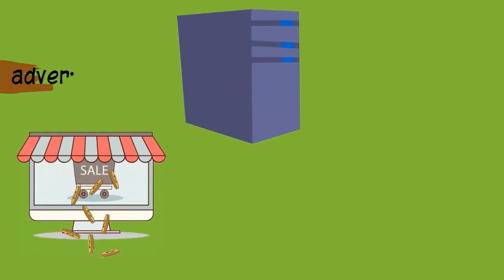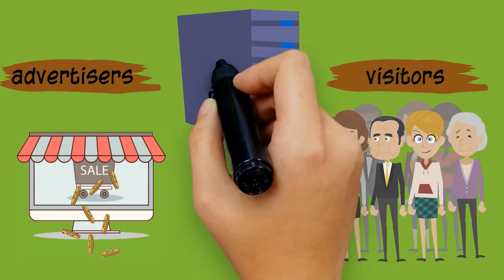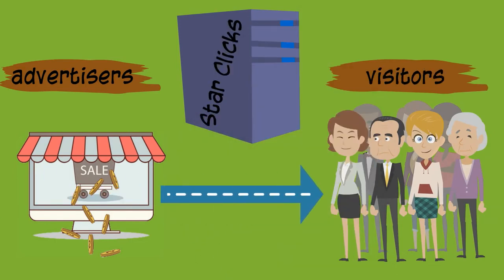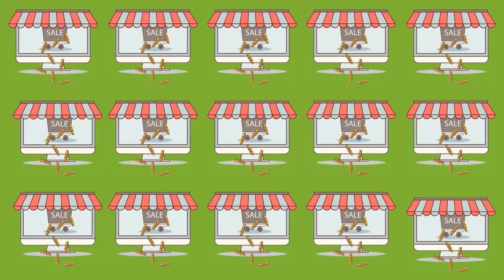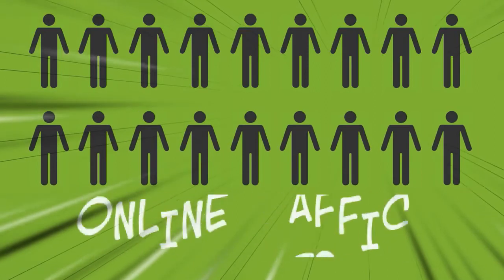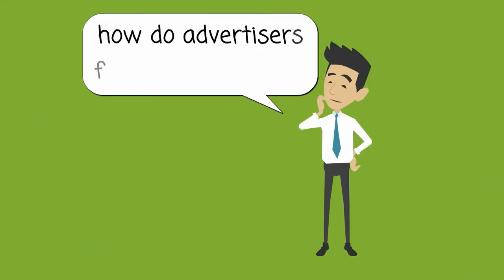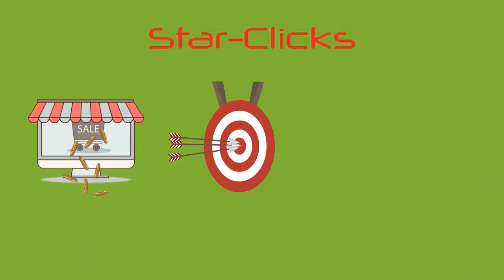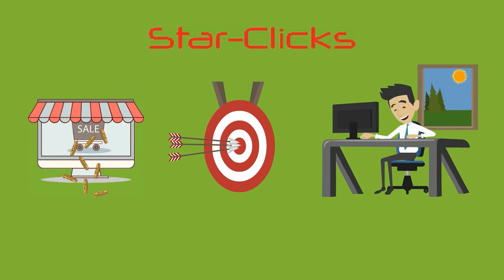Star-Clicks - The Opportunity To Earn Money Easily.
Publish Ads - Get. Paid. Online.
Sign in to see how much you can earn :-)

Get Paid Instantly
Your balance is updated instantly

Quick & Free Start
100% Free to join and start